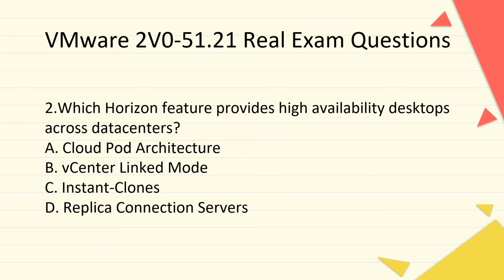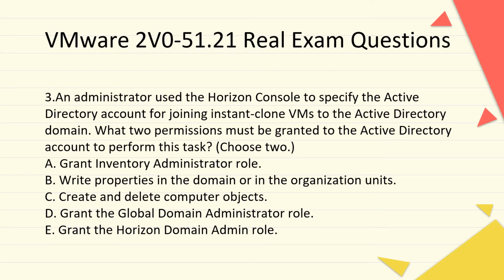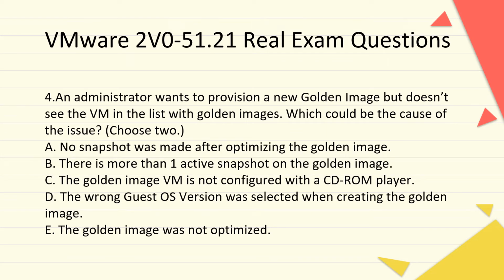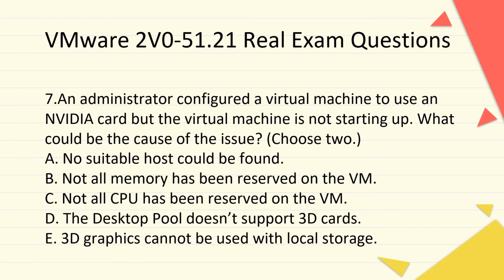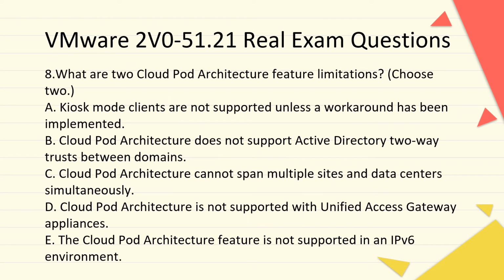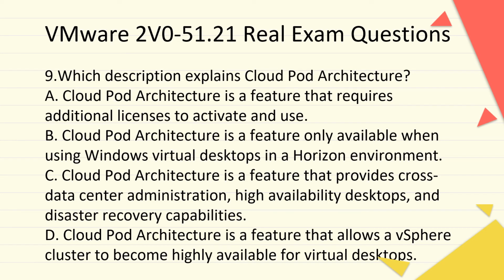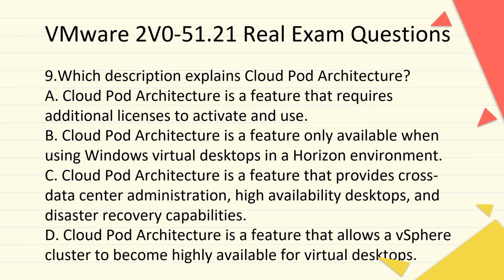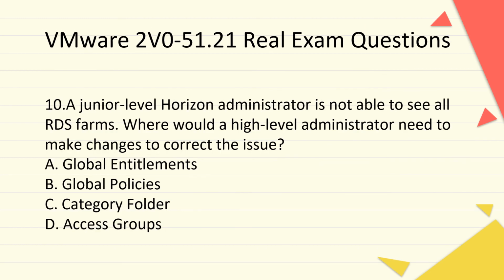2V0-51.21 Professional VMware Horizon 8.X Real Questions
Professional VMware Horizon 8.X 2V0-51.21 real questions are the best preparation material for you to pass the test. VMware 2V0-51.21 exam validates an individual can install, configure, manage, maintain, and and perform basic troubleshooting of VMware Horizon and related solutions, as well as properly identify and differentiate any needed supporting products and components.